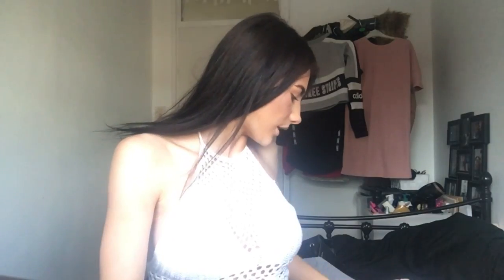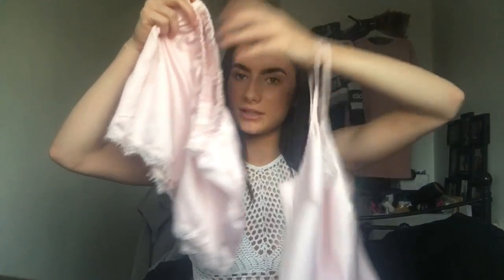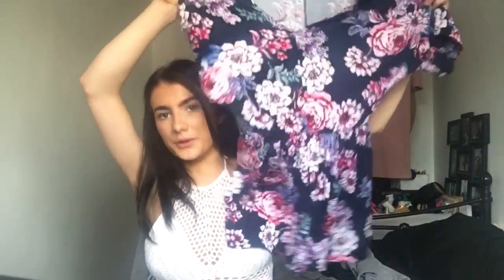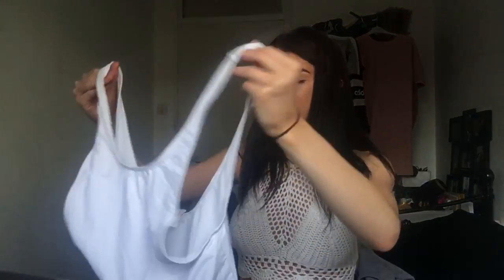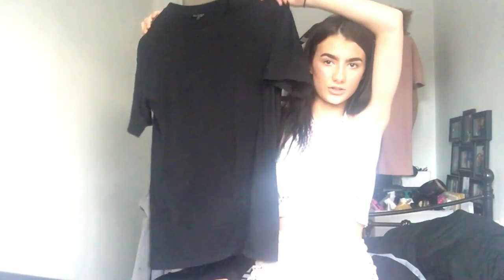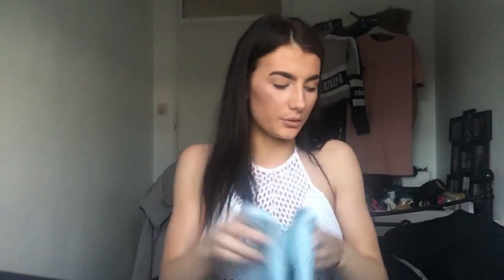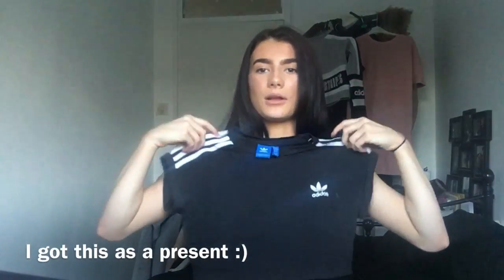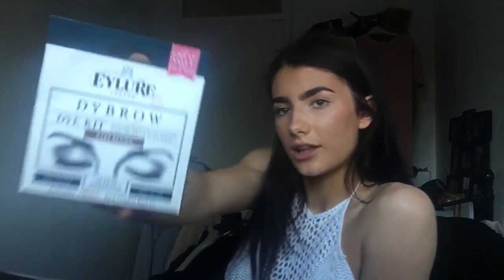My First Clothing Haul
WELCOME TO MY FIRST EVER CLOTHING HAUL! This is a collective clothing haul! From Topshop, River Island, Adidas, Primark, Nike, Missguided, Benefit, Eyelure etc!! Really hope you enjoy this haul, thank you so so much for watching!!